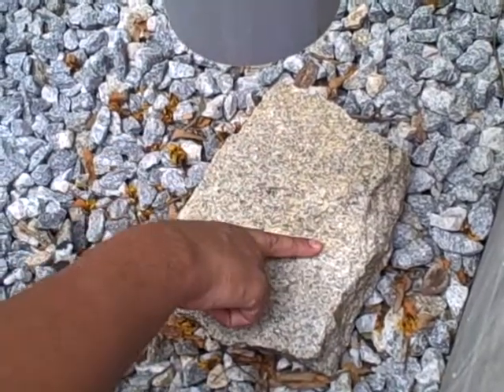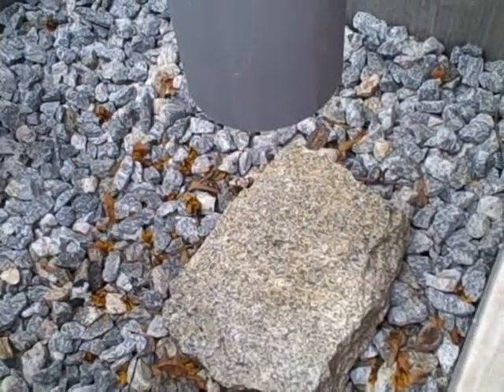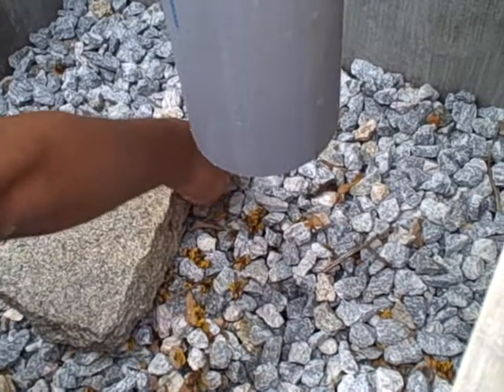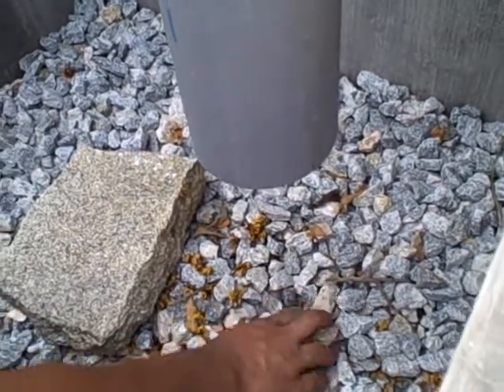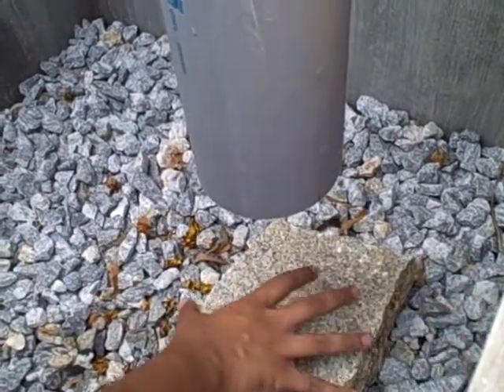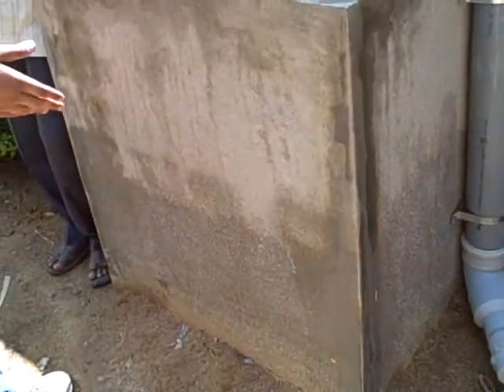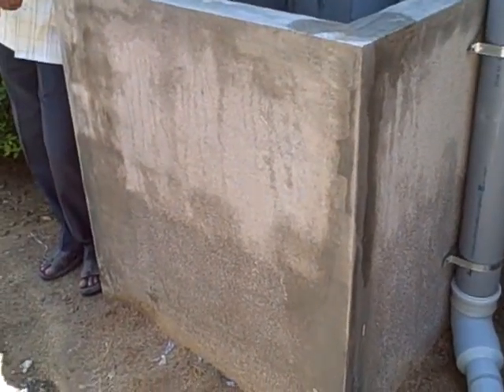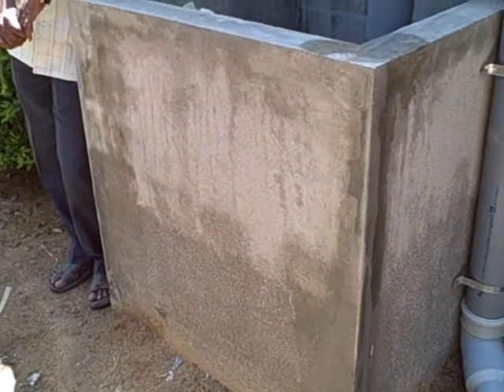RWH filter refinement - Biome Solutions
M.S. Sunil of Biome Solutions demonstrates a simple technique to improve the efficiency of Rainwater harvesting filters